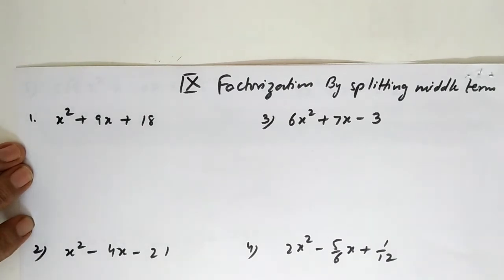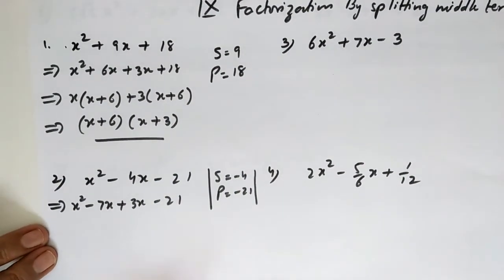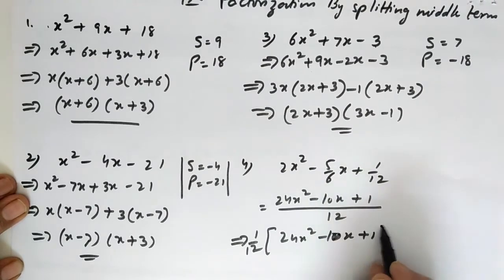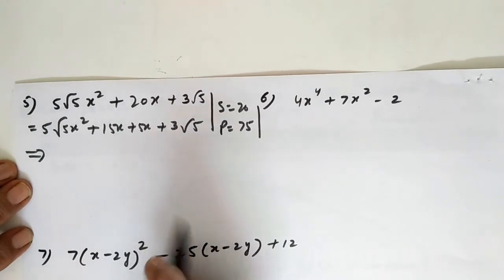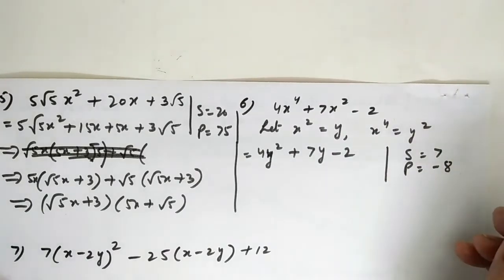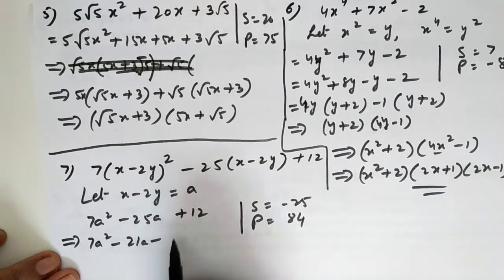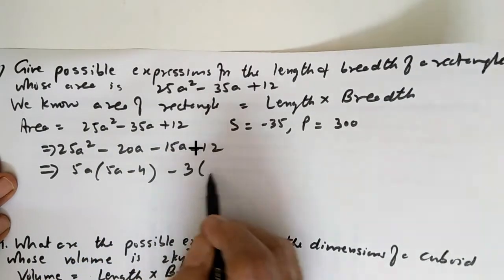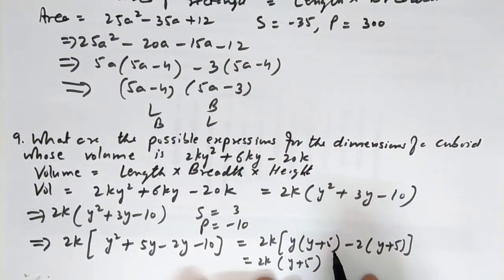Class 9th Polynomials video3